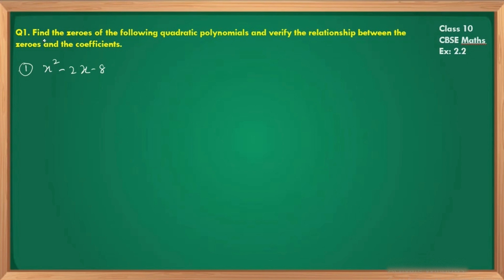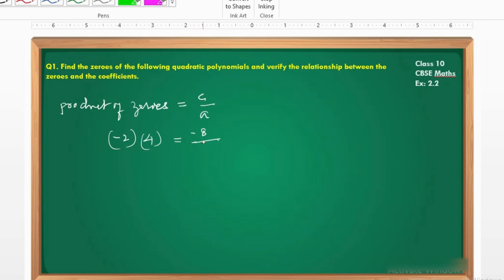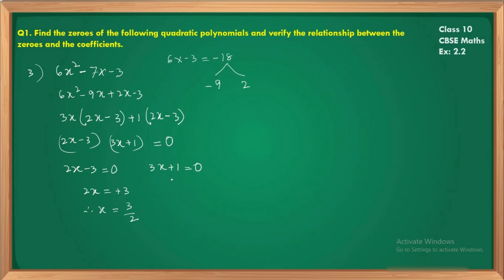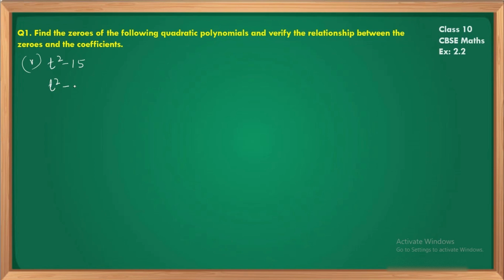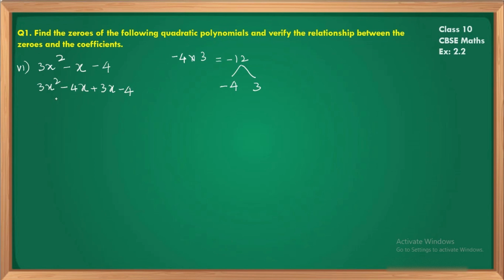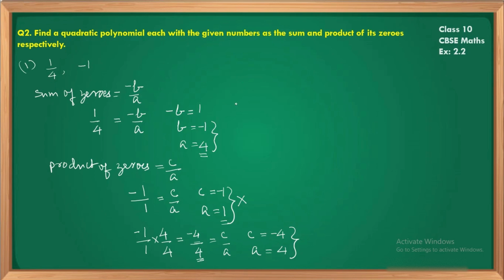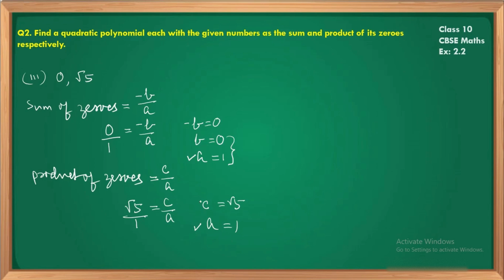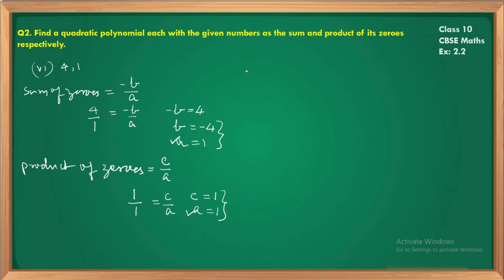Class 10 Maths | Chapter 2 | Exercise 2.2 | All Questions | Polynomials | NCERT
Dear students,

In this video I will be solving chapter 2  Polynomials, Exercise 2.2 , All Questions with explanation.